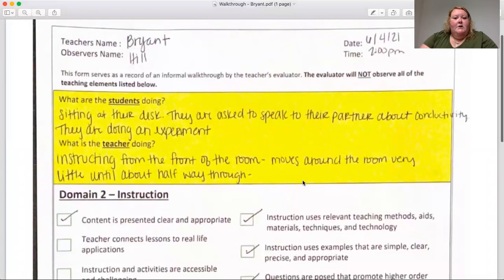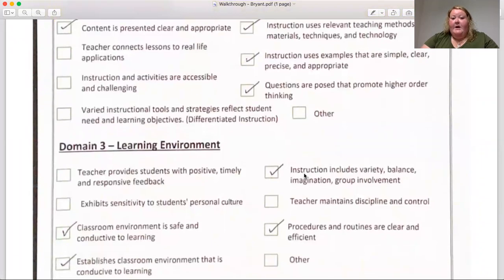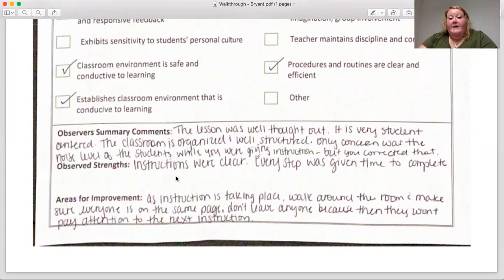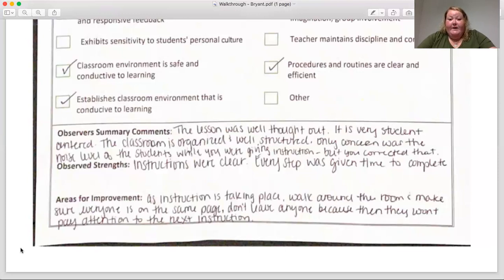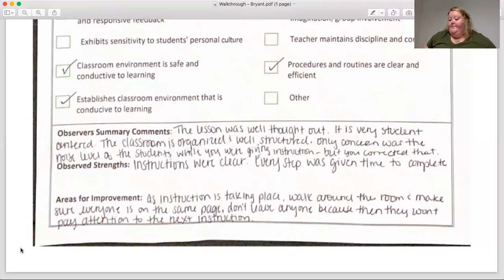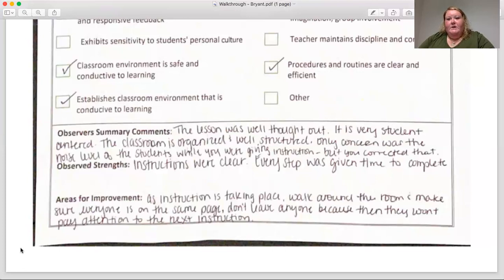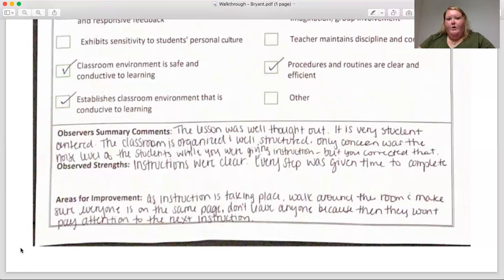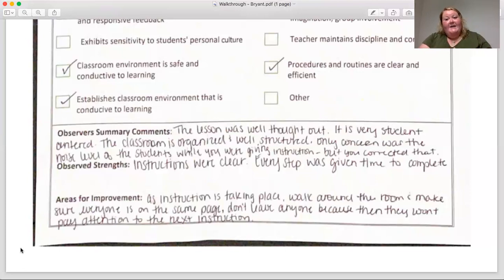Walkthrough Part 2 - Mr Bryant